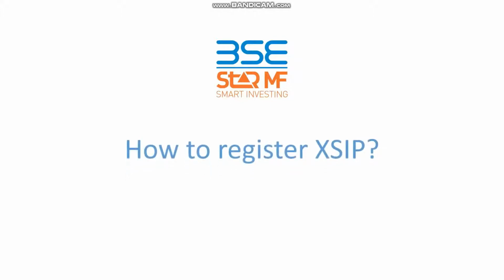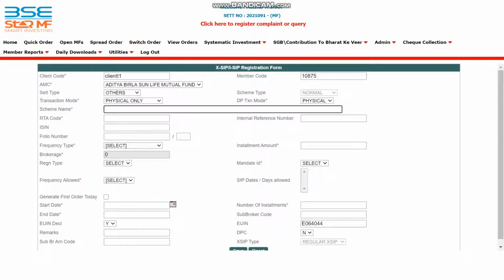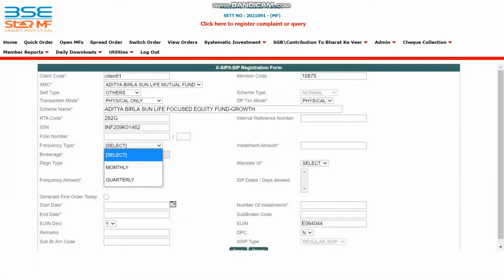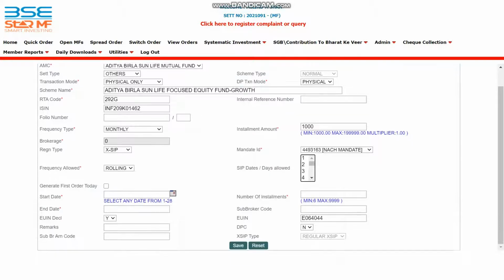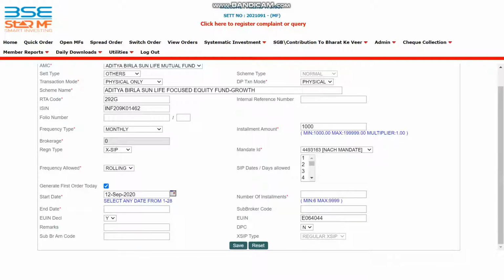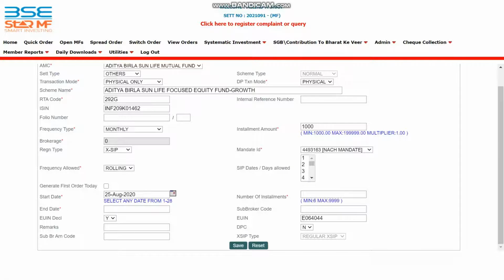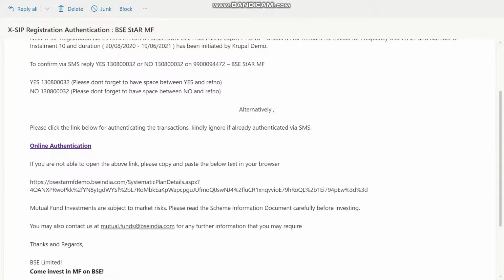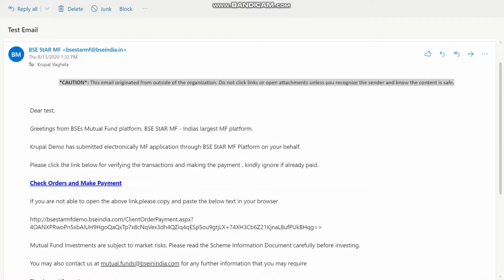Complete Process - XSIP Registration on BSE Star MF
This video will provide your whole idea to Register a Client’s XSIP in few clicks after successful client Registration.

XSIP is the best way to start saving and investing (both) for the client. It is an all-season product. Success Mantra to get the maximum benefit from SIP is: “Be Regular to 36-60 months at least”.

For more details and to join the TDS family just WhatsApp ‘Hello TDS’ at 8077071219

About TDS:
We are a young team of professionals, Bankers, Certified Financial Planner (CFPs), Chartered Accountant (CAs), Portfolio Managers and other experts handling our wide range of products.

Our objective is to deliver the unbiased product or solution to our client’s as per their actual need and requirements.

We believe in OTC (Own The Customer) policy with a ratio of 30:1 by max. We serve our client throughout India and worldwide & search for the best possible product from competition to serve the client before making an offer.

Hence, we do have maximum clients from the same industry because they found us better for their portfolio planning and services.

-- Best Wishes!
Team 'The Decent Space' (TDS)

ADVISING – FINANCING – PROTECTING – INVESTING